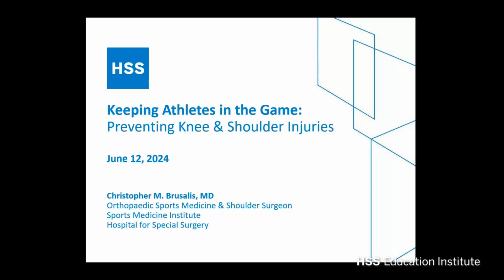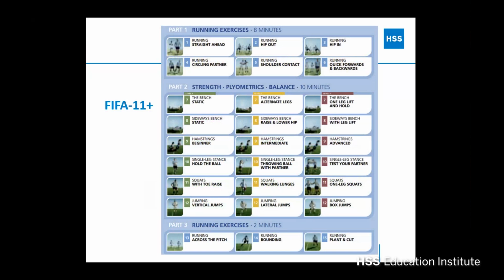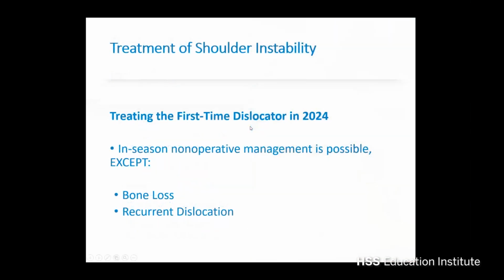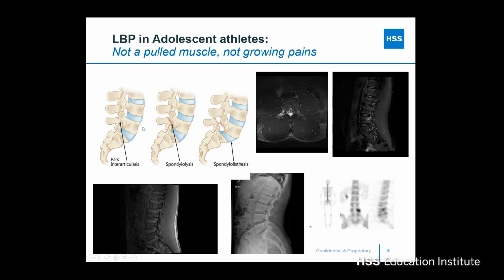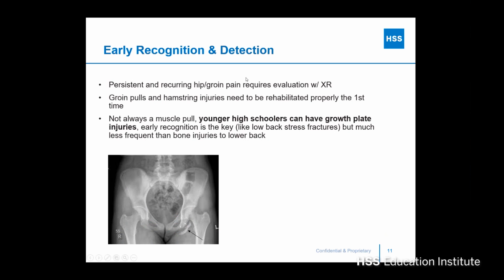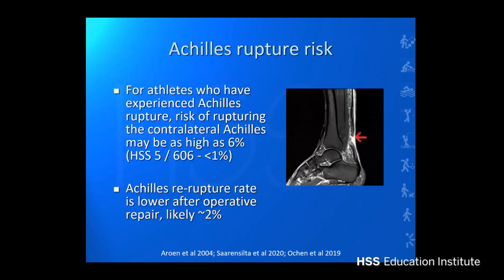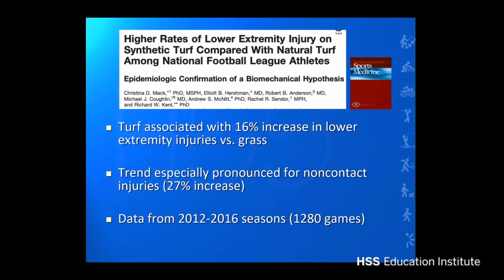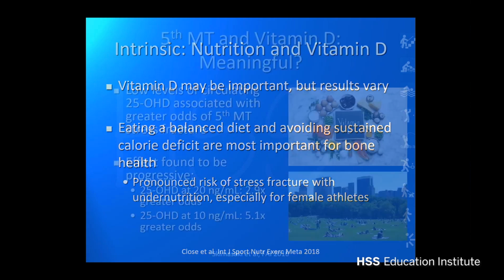Keeping Athletes in the Game: Injury Prevention, Identification and Treatment (HSS)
Sports injuries are very common and often go untreated, especially among high school or youth athletes. Join HSS clinicians Dr. Mark Drakos (foot and ankle surgeon), Dr. James Wyss (physiatrist), and Dr. Christopher Brusalis (sports medicine surgeon) for a discussion covering the treatment, risk factors, and prevention of injuries, including the back, shoulder, hip, knee, foot, and ankle.

To learn more about education programs at the world’s leading hospital specialized in musculoskeletal health,

Introduction:
- Video topic/speakers 00:00 – 01:07

Knee & Shoulder Injuries:
- ACL prevention & Shoulder instability treatment topic introduction 01:11- 01:55
- ACL prevention 01:56-04:02
- Mechanism of ACL Injury 04:03-04:38
- Risk Factors for ACL Injury 04:39-06:01
- ACL Prevention Strategies 06:02- 06:32
- ACL Prevention: How to do it in 2024? 06:33-09:33
- Shoulder Instability 09:34-12:22
- Treatment of Shoulder Instability 12:23-14:28
- Treating the First-Time Desolator in 2024 14:29-17:21

Low Back and Hip
- Low back and hip injuries topic introduction 18:56-19:38
- Low back injuries in high school (HS) sports 19:39-23:23
- Adolescents with injuries 23:24-24:12
- Early recognition & detection 24:13-24:47
Prevention of LBP in athletes 24:47-26:25

The Hip
- Hip injuries in HS sports 26:26-28:15
- Early Recognition  & Detection 28:15-28:57
- Prevention of hip injuries in athletes 28:58-29:58
- Summary 29:59-30:55
- Q&A 31:10- 33:20

Foot & Ankle Injuries
- Topic Introduction 33:30-33:58
- Epidemiology: Achilles Injury 33:58- 33:45
- Achilles Rupture Risk Factors: 33:46-36:04
- Epidemiology: Ankle sprain 36:04- 36:32
- Ankle sprain risk factors 36:33-37:34
- Epidemiology: MT fracture 37:35-37:55
- Risk among NBA/NFL players 37:56-38:39
- How can we lower risk? 39:45-43:00
- Conclusion: 43:01-53:08

Q&A
- Load management 52:27-56:16